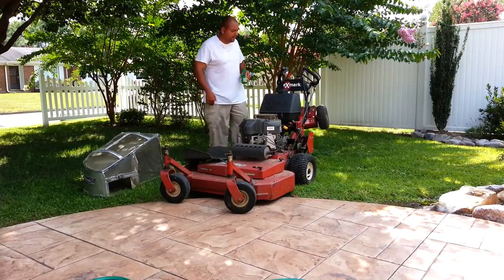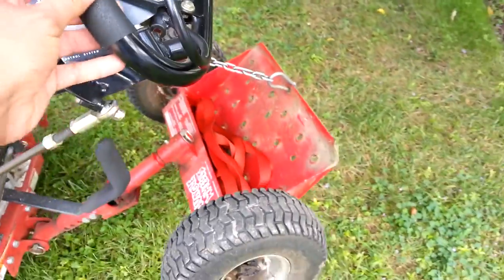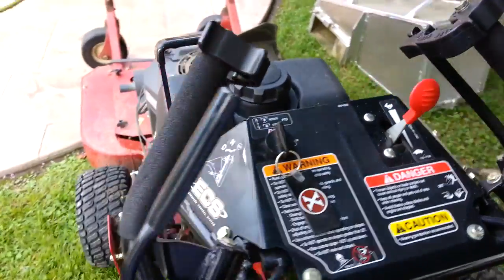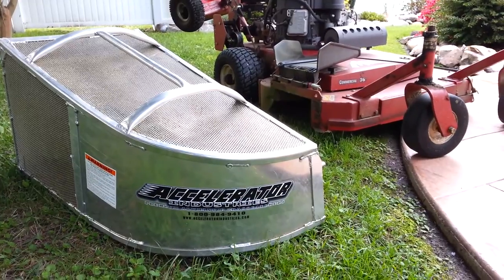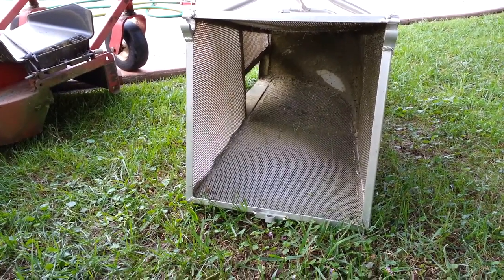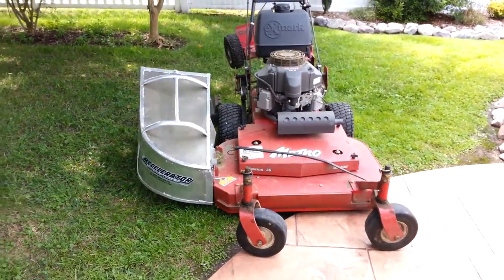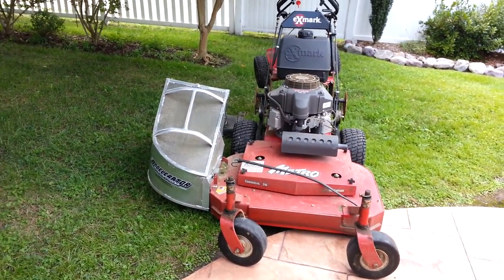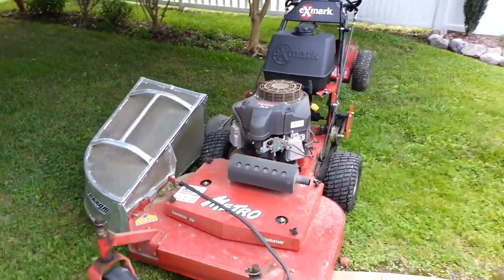Emark metro 36 w/ accelerator bagger intro.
A brief description with lawn mower and bagger